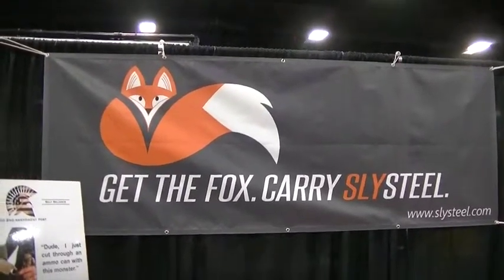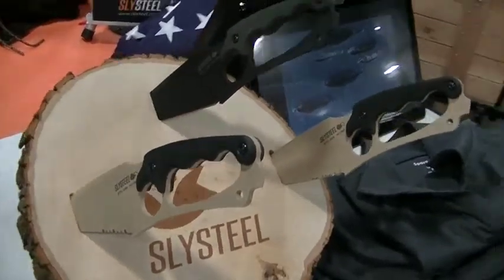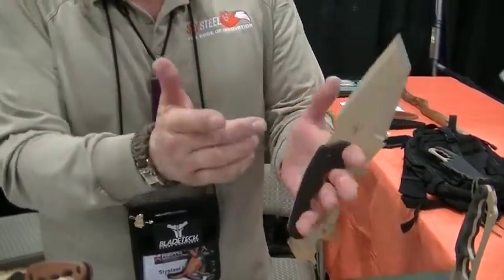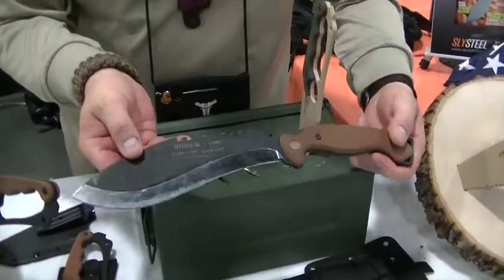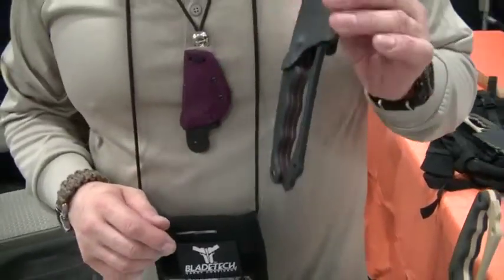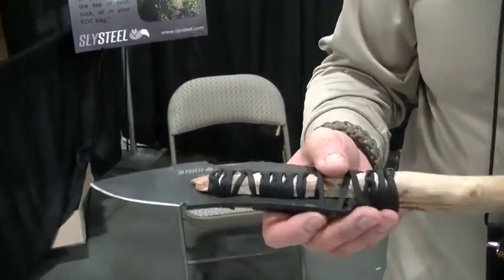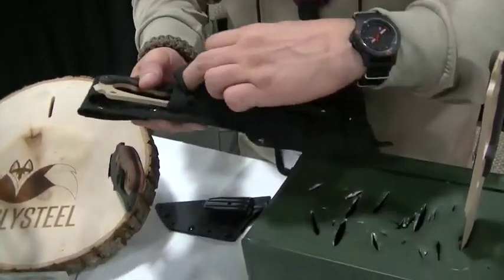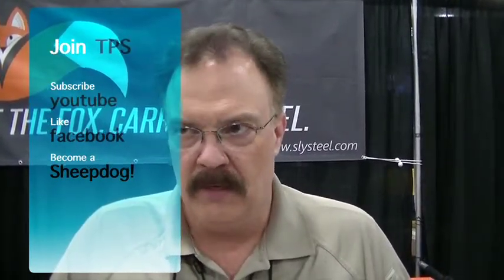SlySteel Booth Review - PrepperCon SLC 2015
In this video the owner and designer of SlySteel Oliver Hannan shows us his awesome/innovative knife designs.  We see the Final Option Blade neck knife, several versions of the Shark Tooth and the soon to be released CUMA Lone Survivor (a colabaration design with Johhny Tsai @WaysunJohnnyTsai )